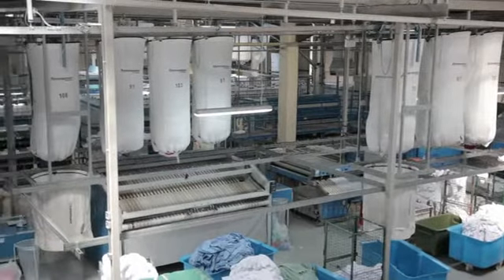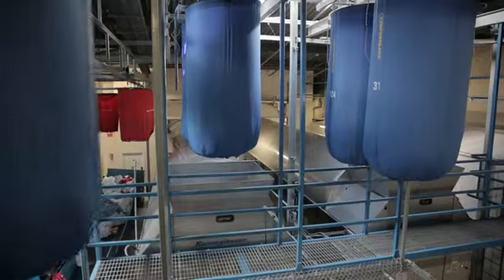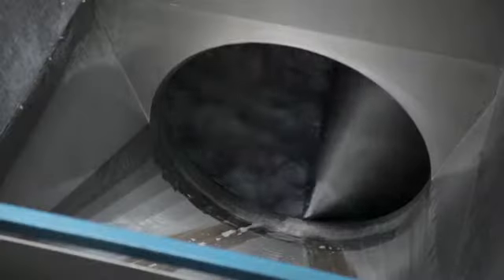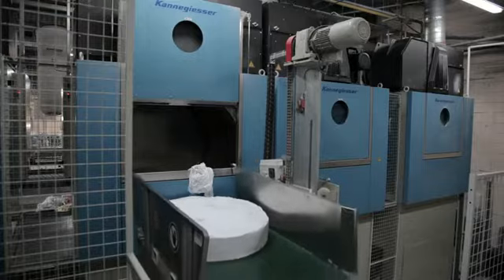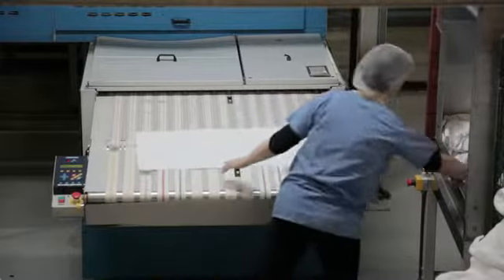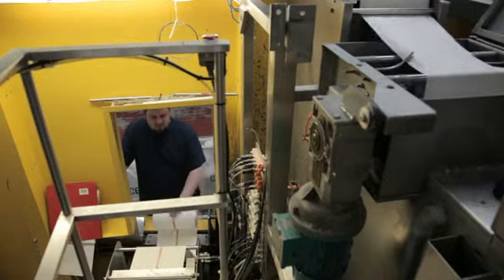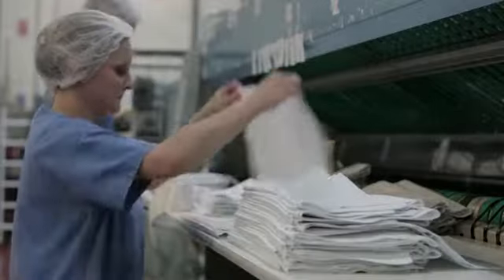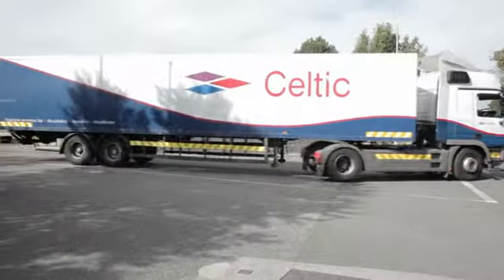Celtic Linen Hospitality